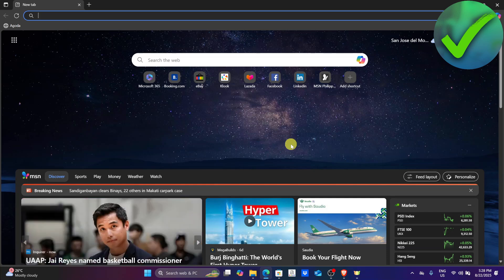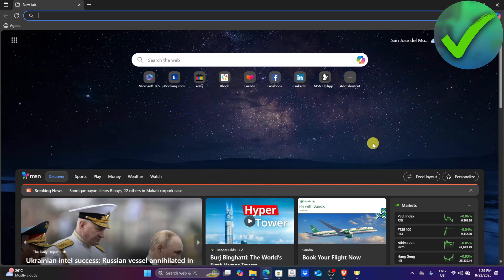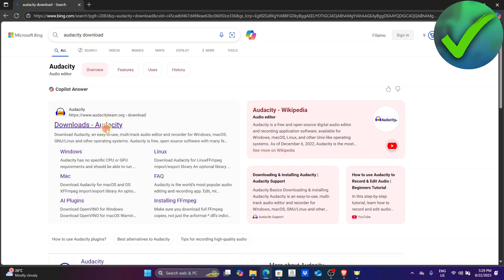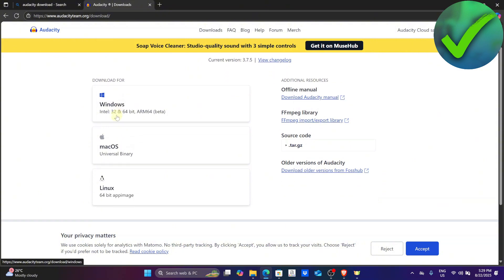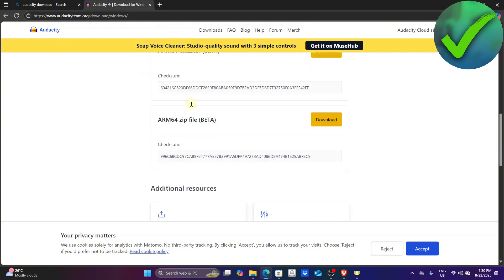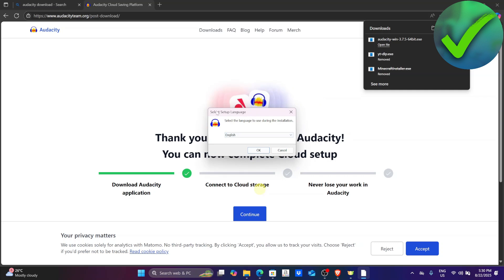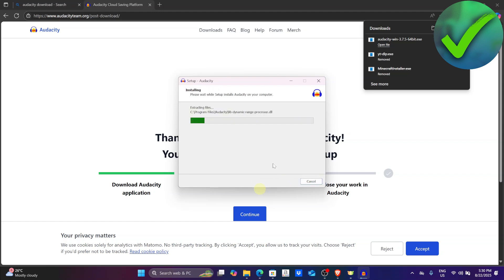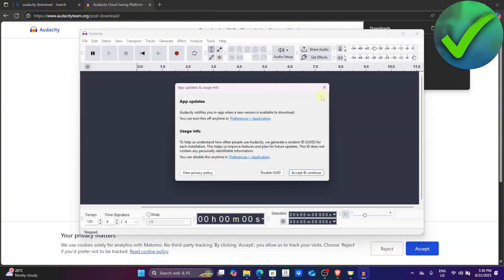How to Download Audacity in Laptop (2025)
In this video I show you how to Download Audacity in Laptop 2025

Do you want to know how to download and setup audacity 2025? Then I'll show you how to download audacity for windows 11 easily.

This is a step by step Audacity tutorial on how to install audacity for windows and how to install audacity for windows